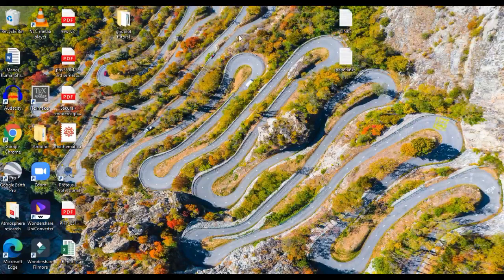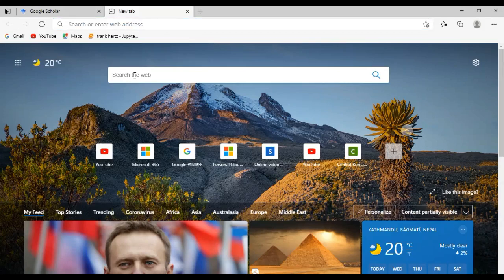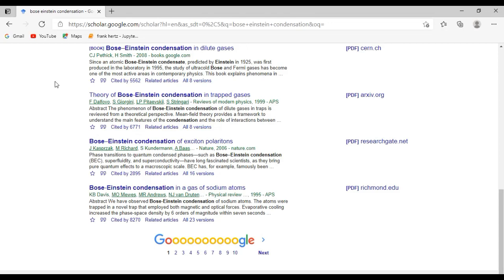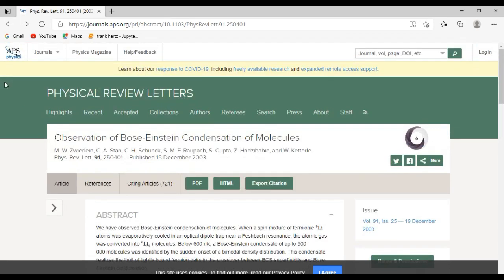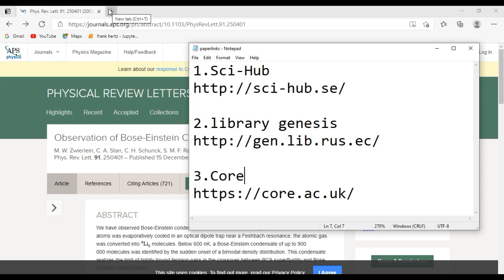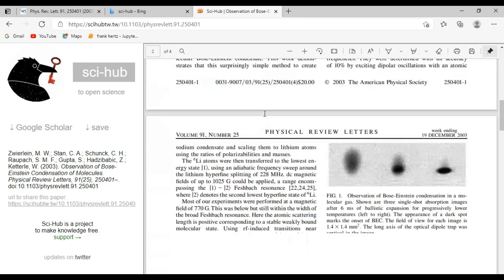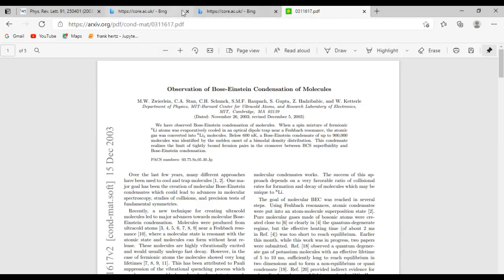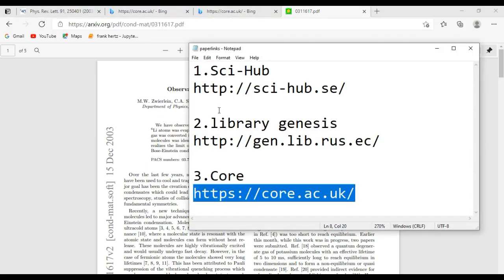how to download paid research papers for free|top 3 websites to download research papers for free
how to download research papers for free
top 3 websites to download research papers free of cost.
This video shows you top 3 websites from where you can get scientific research papers  free of cost in a simple way.
No sign Up, No Registration, No Subscription Required.

Get file containing links:
1.

2.